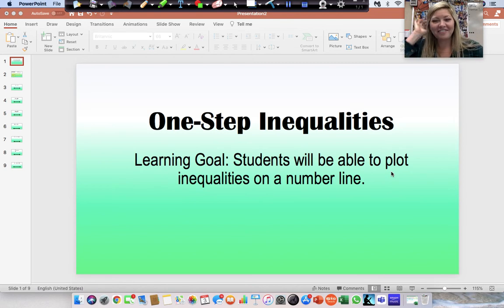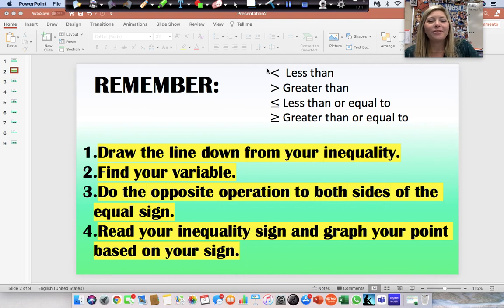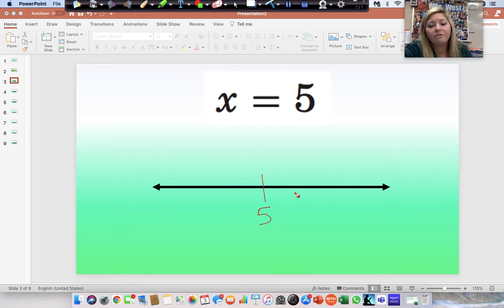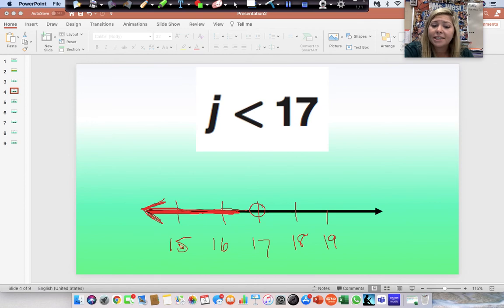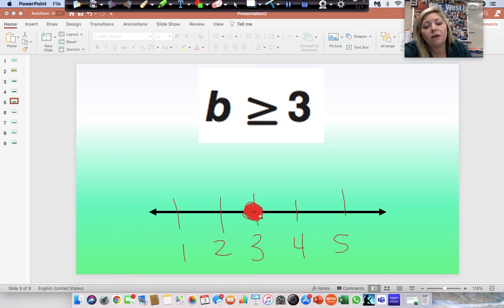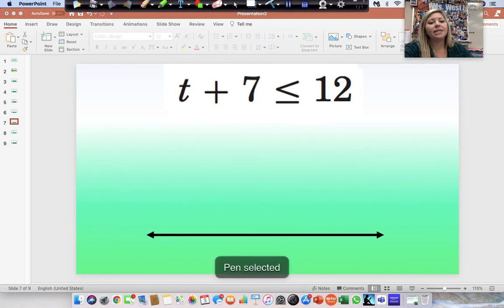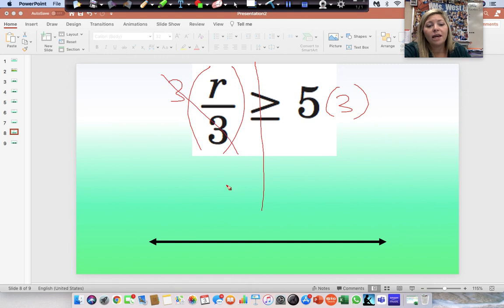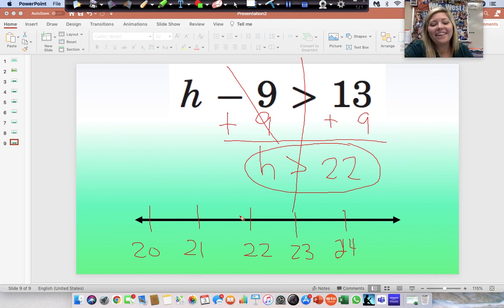One step Inequalities